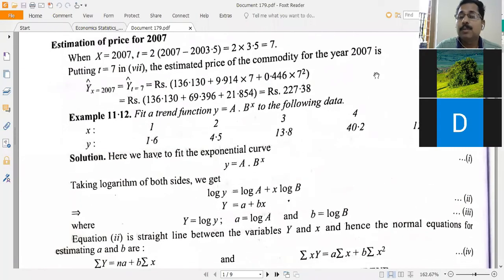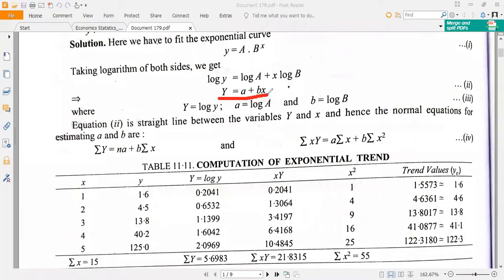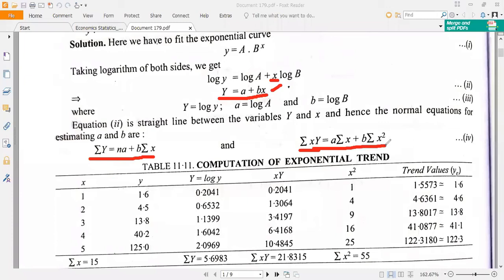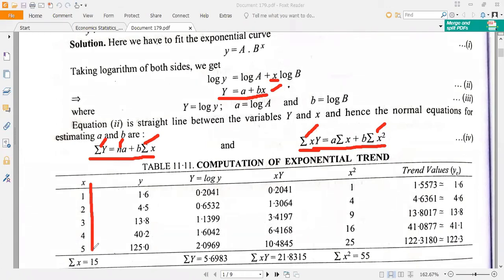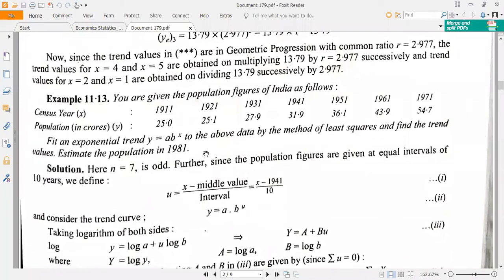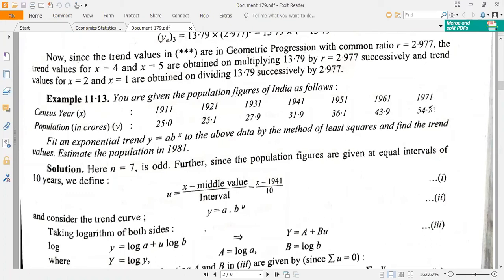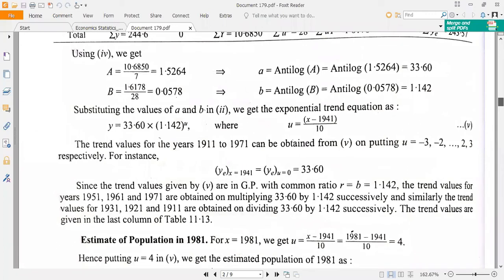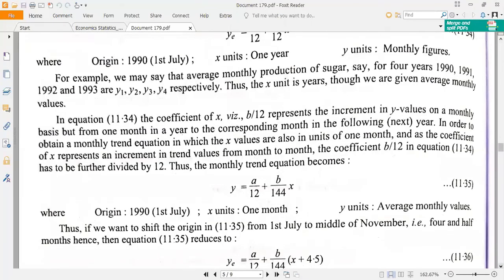Time series modelling Trend estimation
Trend estimation using least square method